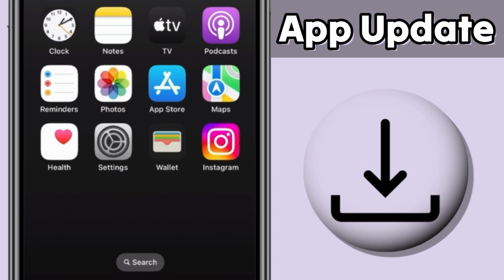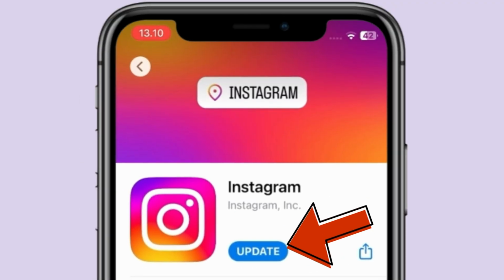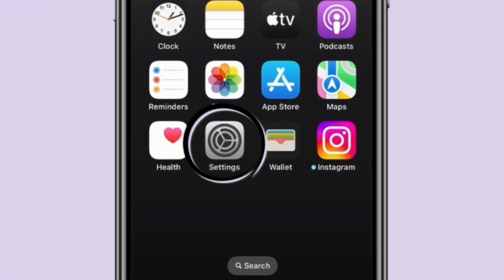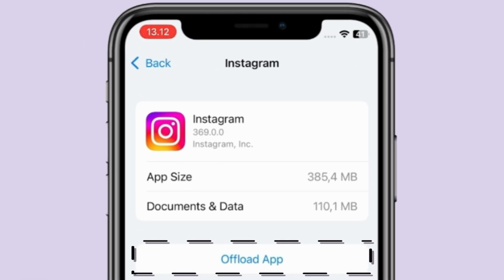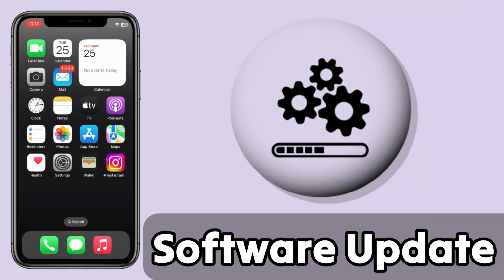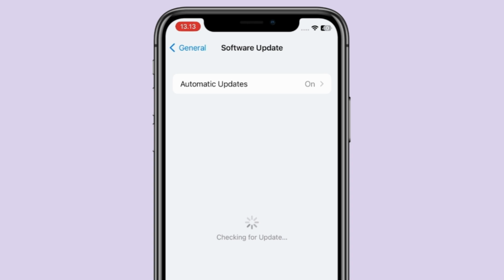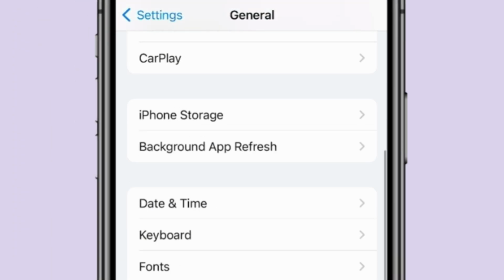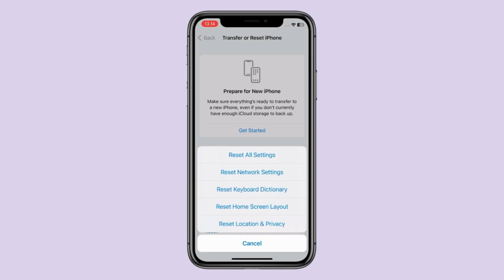How to Fix Instagram Filters Not Showing ✅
HashTags
Topics Covered in This Video
how to fix instagram saved filters not showing
how to fix instagram filters not working iphone
how to fix instagram filters not working on story